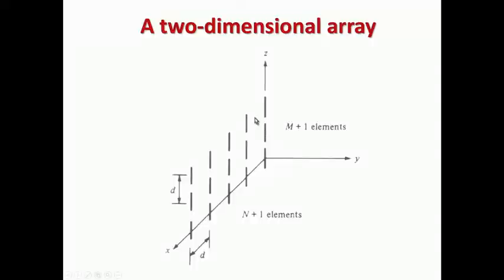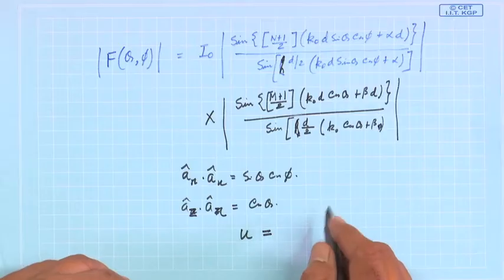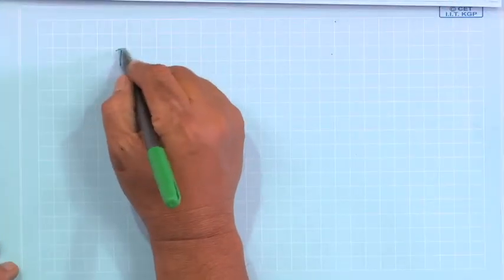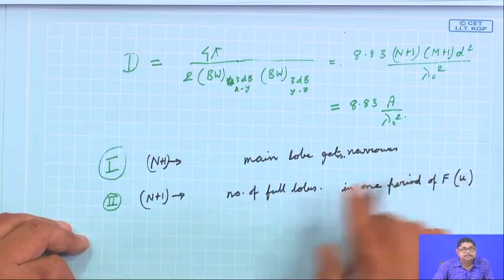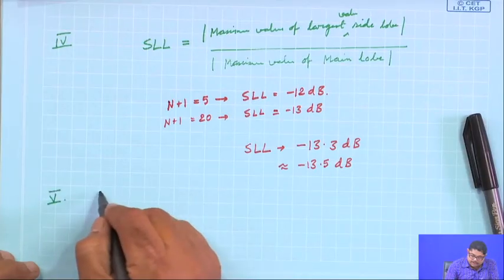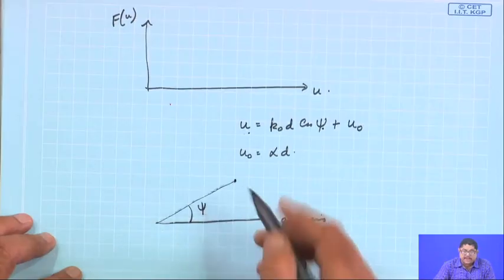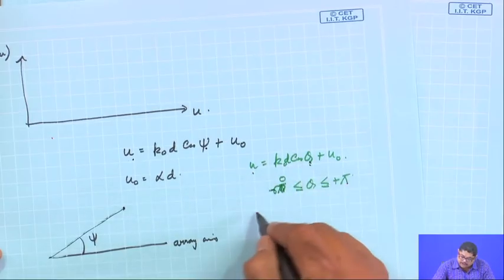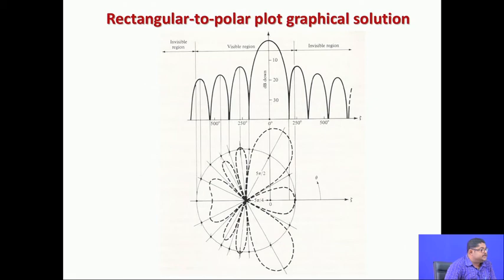Lecture 37 : Array Pattern Synthesis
Array Pattern Synthesis, Two-dimensional array, Rectangular to polar plot

 To access the translated content:
1. The translated content of this course is available in regional languages.
 2. Regional language subtitles available for this course
 To watch the subtitles in regional languages:
 1. Click on the lecture under Course Details.
 2. Play the video.
 3. Now click on the Settings icon and a list of features will display
 4. From that select the option Subtitles/CC.
 5. Now select the Language from the available languages to read the subtitle in the regional language.